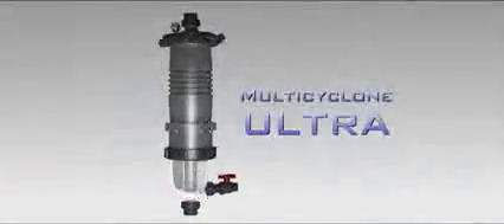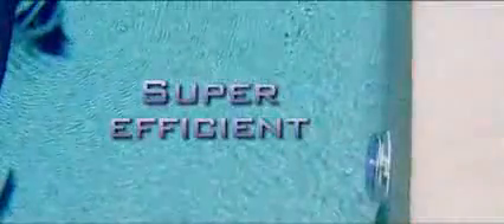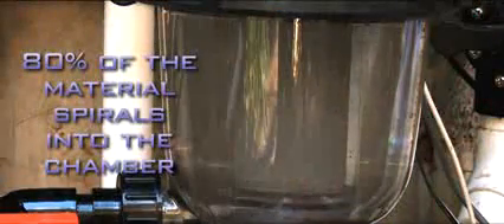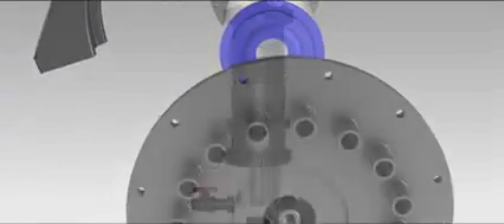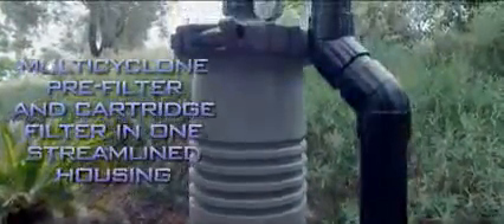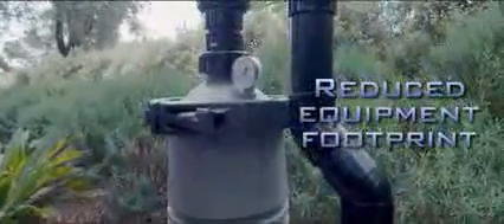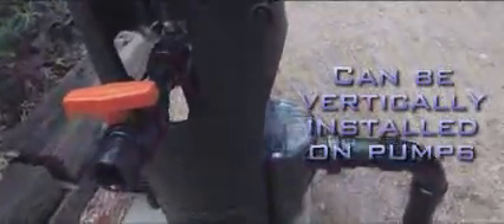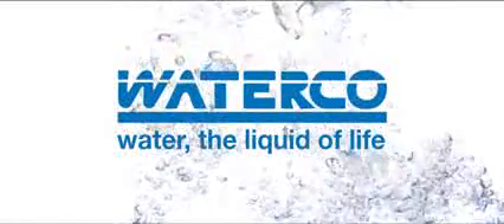Waterco Multicyclone Centrifugal Pre Filter